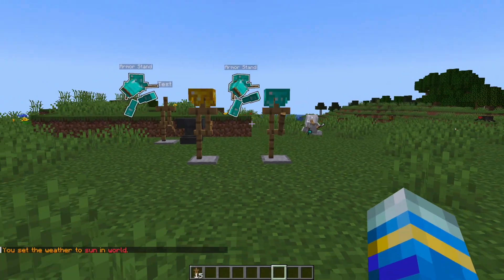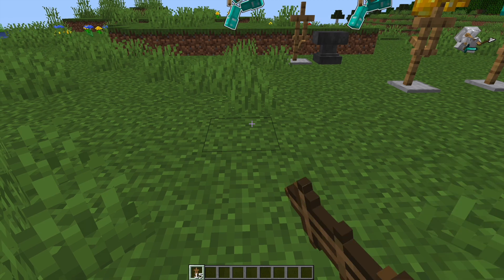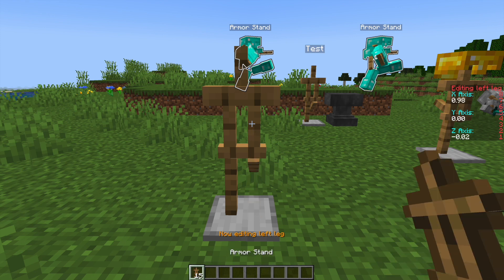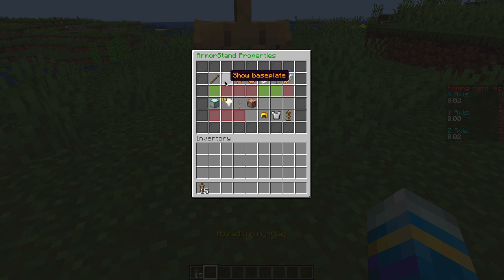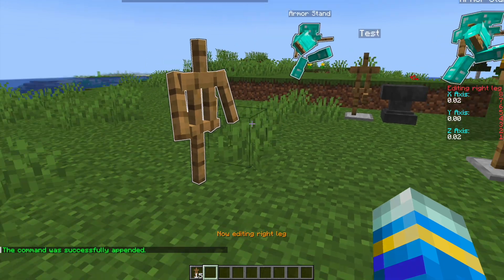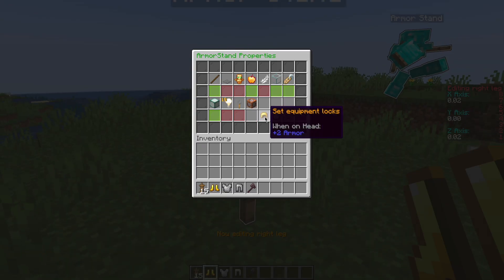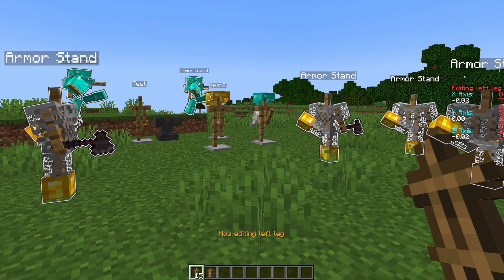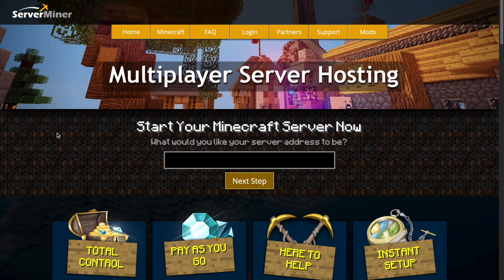GUI editor in Minecraft with Armour Stand Adjustor Plugin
This tutorial will show you how to use the Armour Stand Adjustor plugin on your Minecraft Server!

Error with a plugin? The best course of action is to:
1. Make sure you have the latest spigot version and plugin version
2. Check console for any errors
3. Contact the developer on spigot/discord
4. Alternatively try an older plugin version